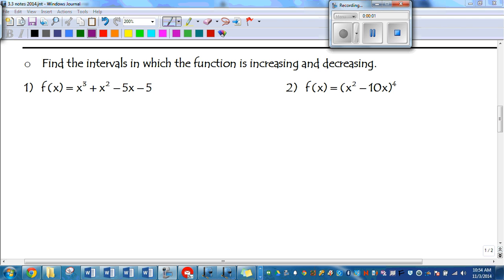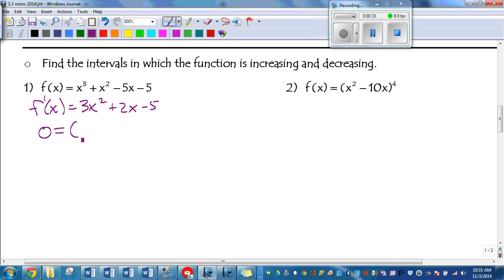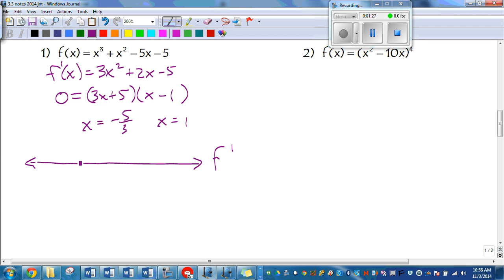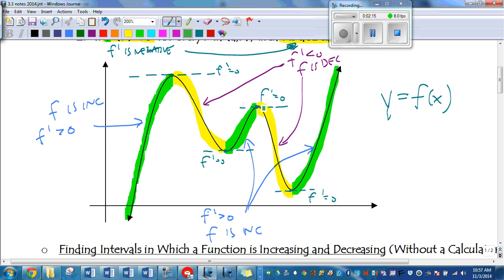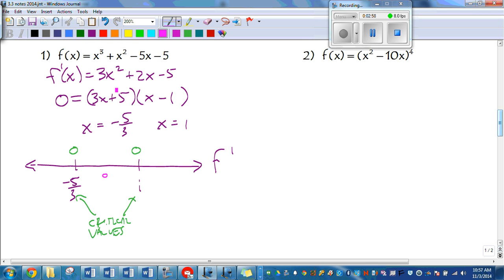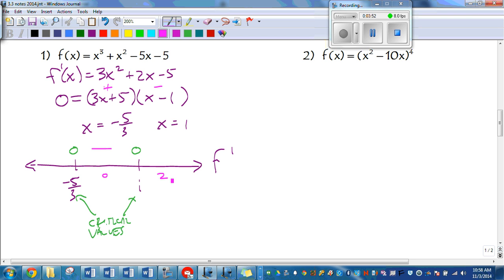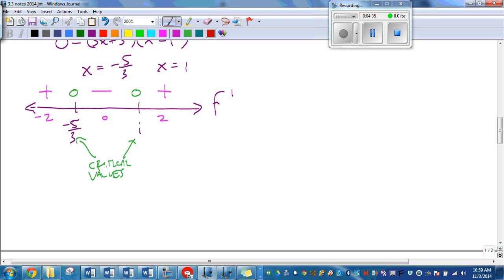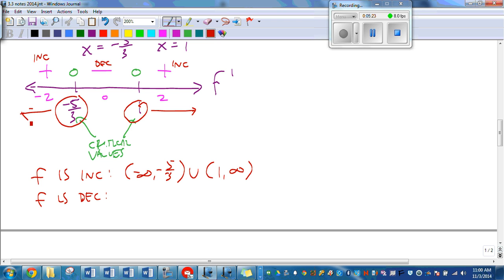Calculus 3 3 Notes Problem #1